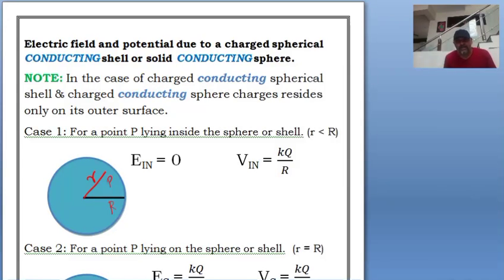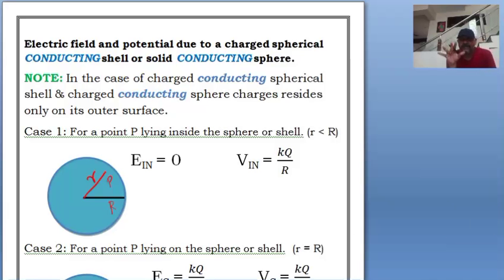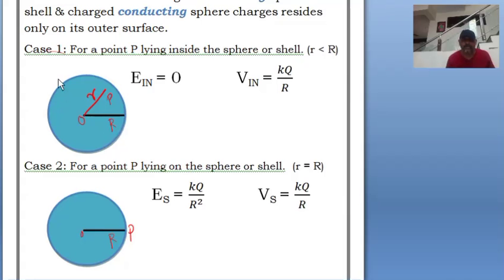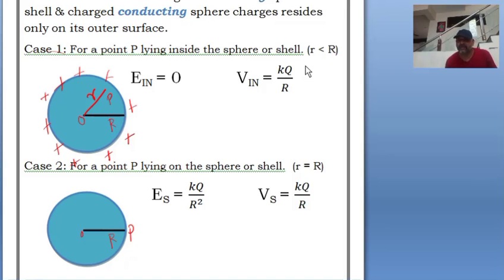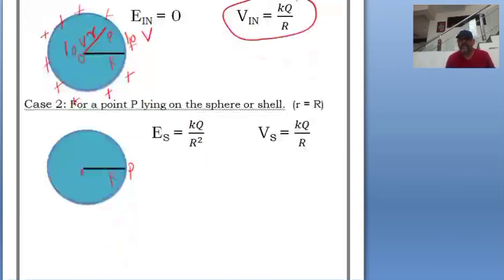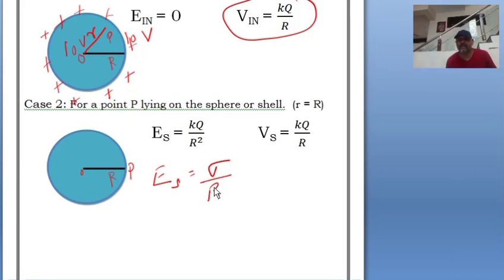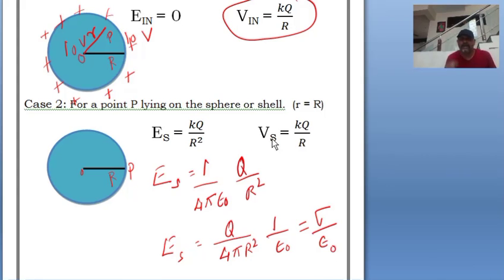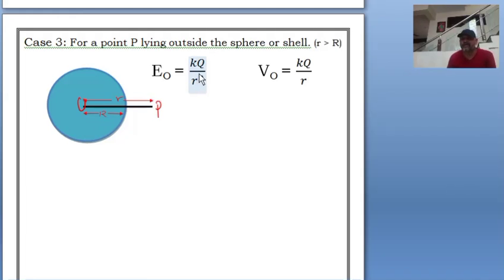October 5, 2020